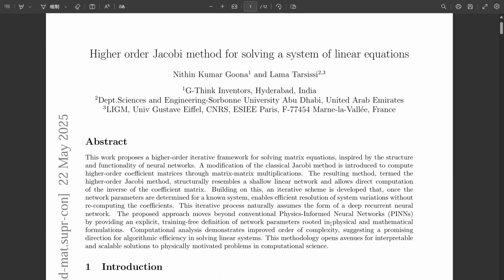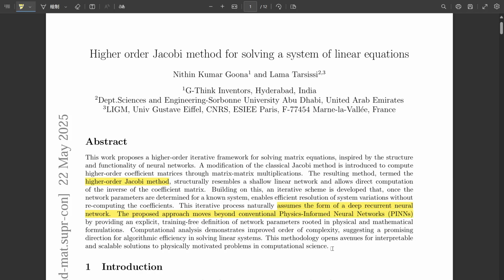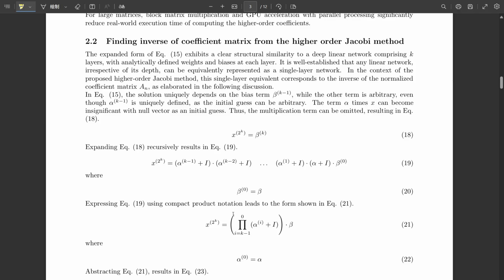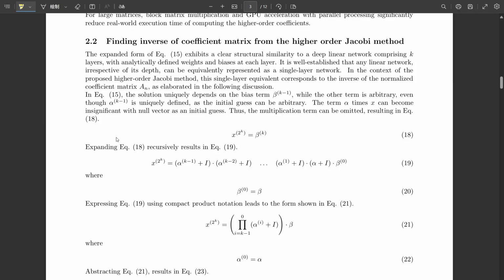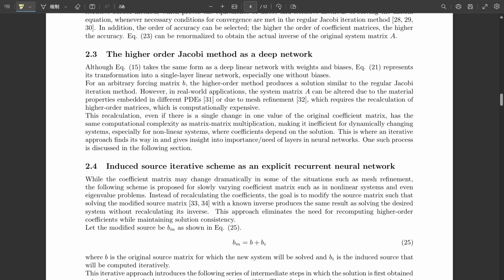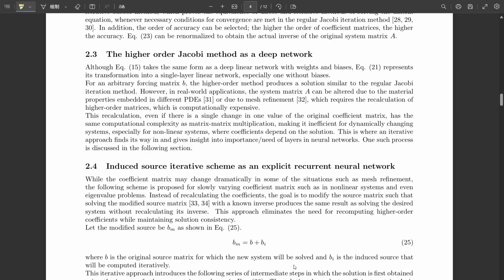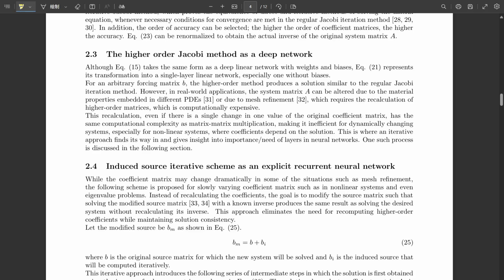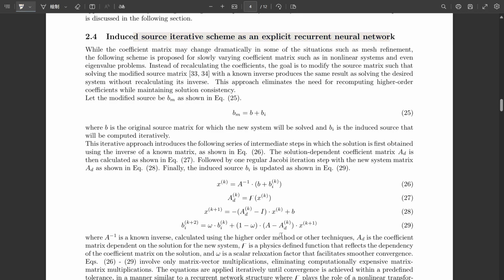Higher order Jacobi method for solving a system of linear equations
Nithin Kumar Goona, Lama Tarsissi

This work proposes a higher-order iterative framework for solving matrix equations, inspired by the structure and functionality of neural networks. A modification of the classical Jacobi method is introduced to compute higher-order coefficient matrices through matrix-matrix multiplications. The resulting method, termed the higher-order Jacobi method, structurally resembles a shallow linear network and allows direct computation of the inverse of the coefficient matrix. Building on this, an iterative scheme is developed that, once the network parameters are determined for a known system, enables efficient resolution of system variations without re-computing the coefficients. This iterative process naturally assumes the form of a deep recurrent neural network. The proposed approach moves beyond conventional Physics-Informed Neural Networks (PINNs) by providing an explicit, training-free definition of network parameters rooted in physical and mathematical formulations. Computational analysis demonstrates improved order of complexity, suggesting a promising direction for algorithmic efficiency in solving linear systems. This methodology opens avenues for interpretable and scalable solutions to physically motivated problems in computational science.